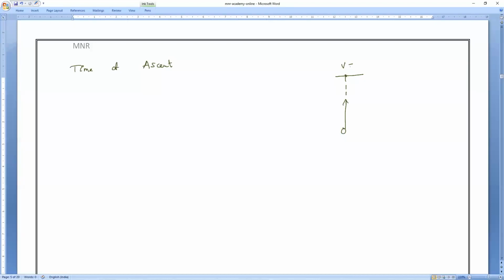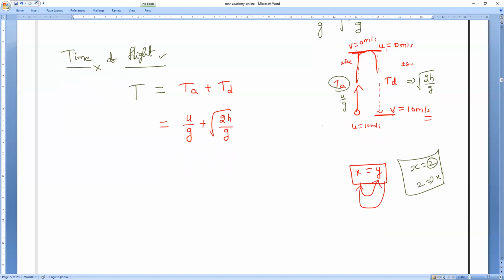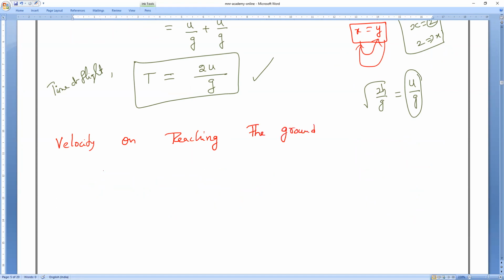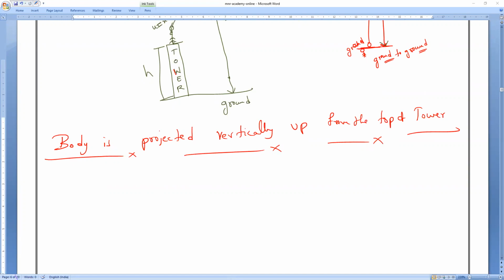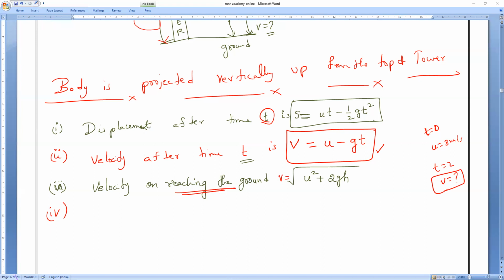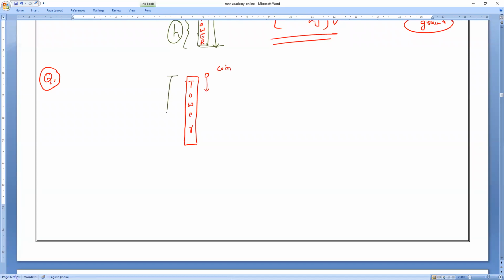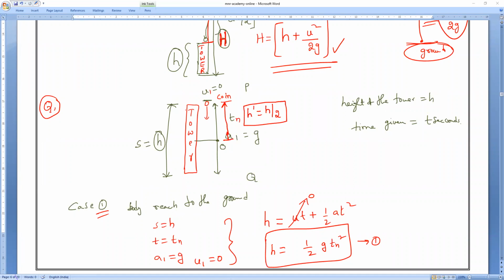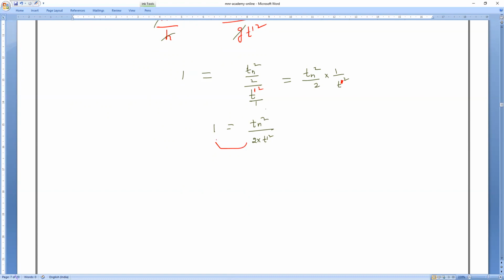MOTION IN ONE DIMENSION IIT-JEE \NEET\FOUNDATION-2023/ CBSE CLASS 9 TRICKS FOR SOLVING NUMERICALS 2